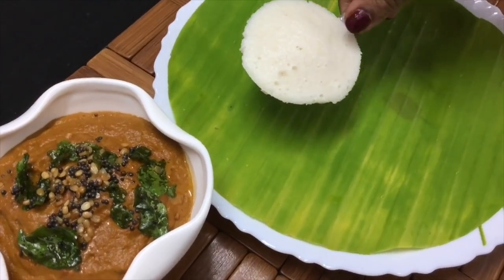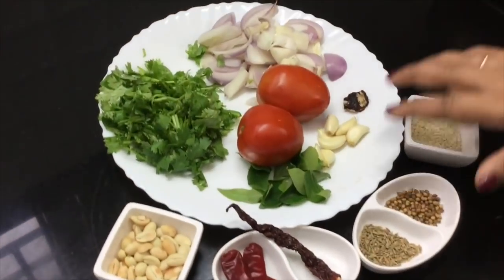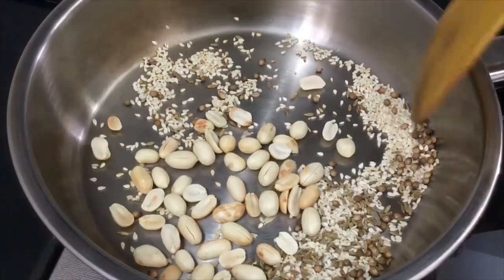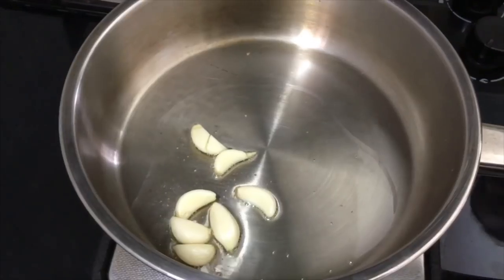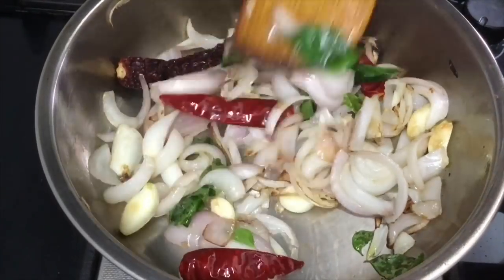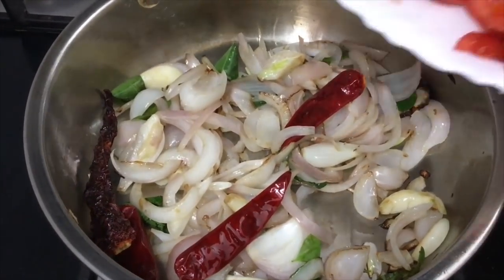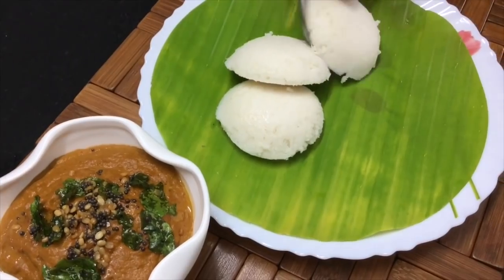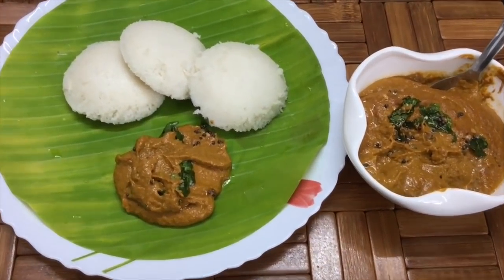வேர்கடலை சட்னி இப்படி செய்யுங்க இட்லி தோசைக்கு அருமையான பொருத்தம்/peanut tomato chutney recipe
Hi friends here I am sharing a yummy healthy chutney recipe peanut tomato chutney, a wonderful side dish for tiffen varieties . Particularly goes well with idly dosai 😊👍🏻🤝